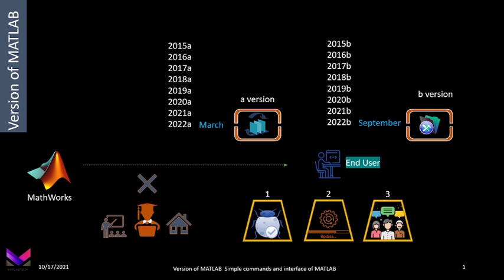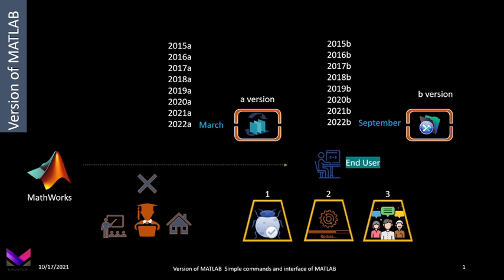matlab for beginners PART 2 | Versions of MATLAB | Versioning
In this tutorial we will go through different version of MATLAB. It covers how different versioning of MATLAB is done in a year. For those who are new to MATLAB they some times gets confused which version of MATLAB is better. What is the difference between different versions of MATLAB. Some MATLAB versions contains some particular versions of tool boxes.

This tutorial will remove all the confusion about MATLAB software release methodology. This also takes consideration that new users gets confused so everything is explained in a simple graphical manner.